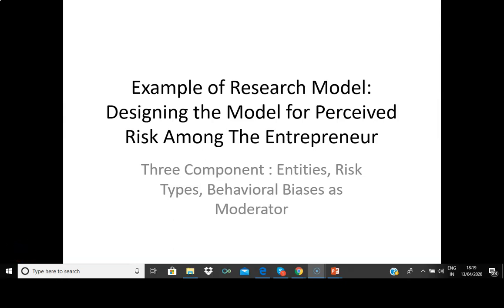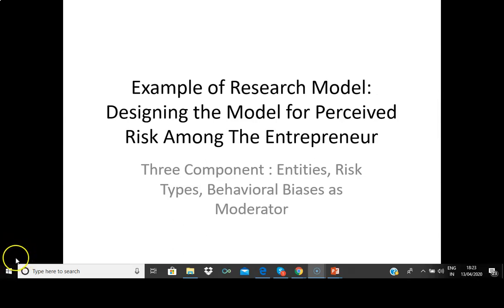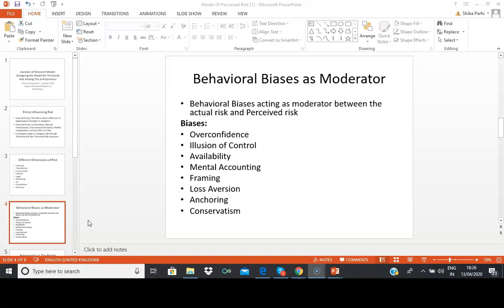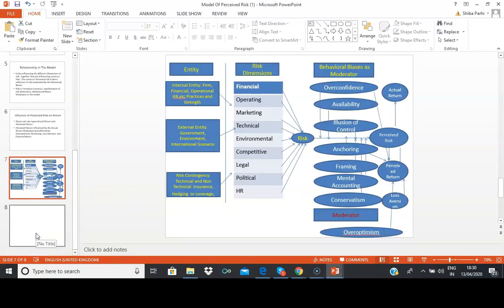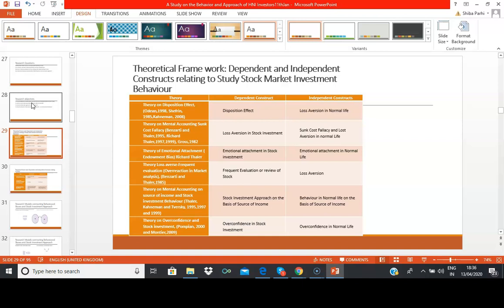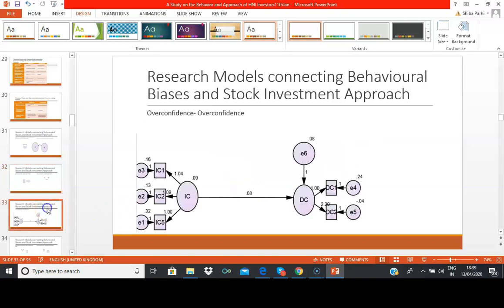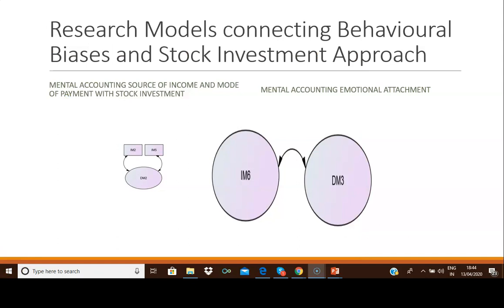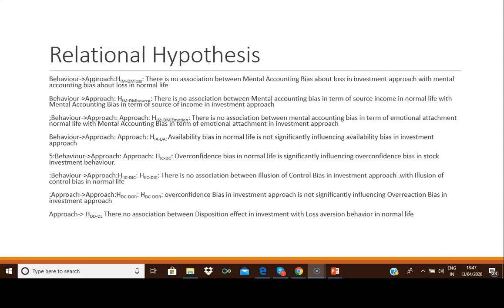Session 5 Theoretical Framework ,Research Model and Designing Hypothesis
This video will guide to frame  Research Model on the basis of Theoretical Framework  of the Research and on hypothesis design on the basis of Research Model